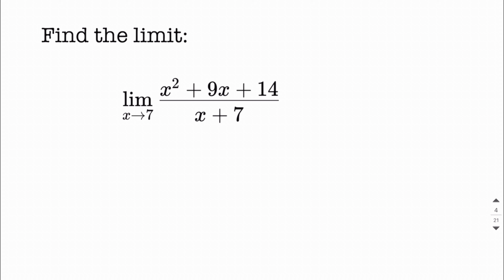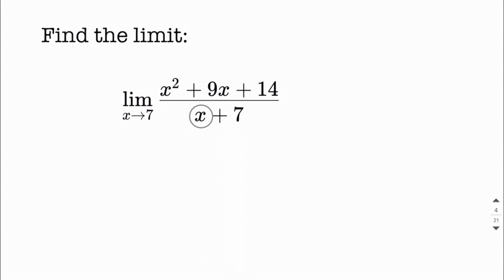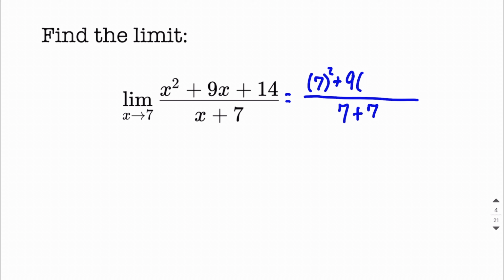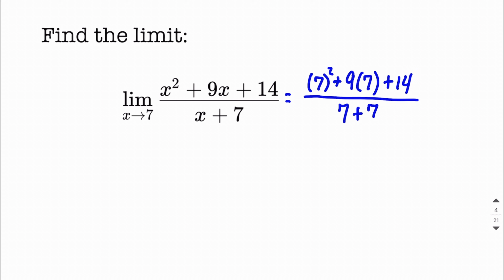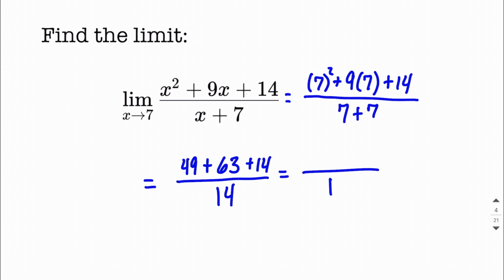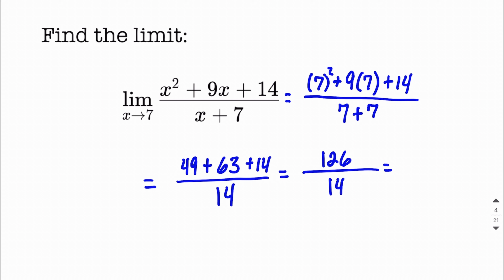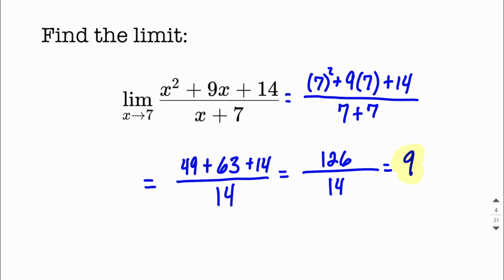Evaluate Limit by substituting in for Variable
In this calculus math example tutorial example, we find the limit of a function where our variable is approaching a constant.  To do so, we evaluate our function at the value that our variable is approaching.  This results in a number, that is reduced completely to give our solution.